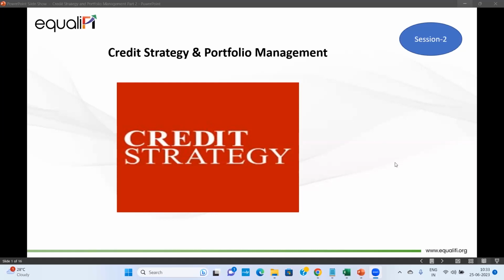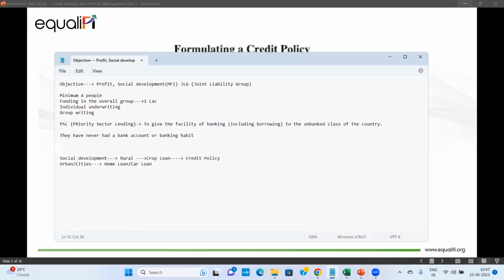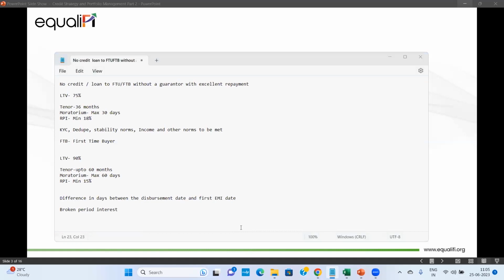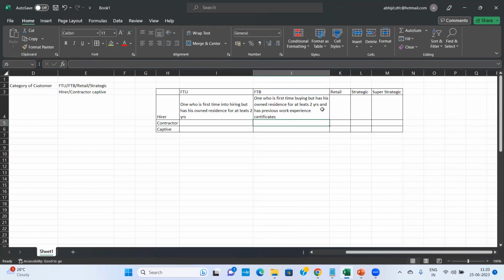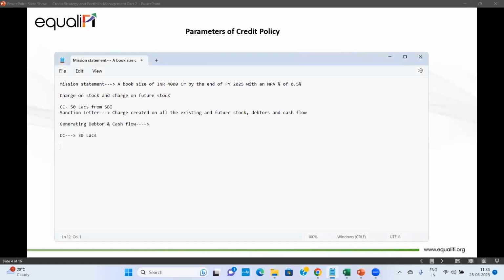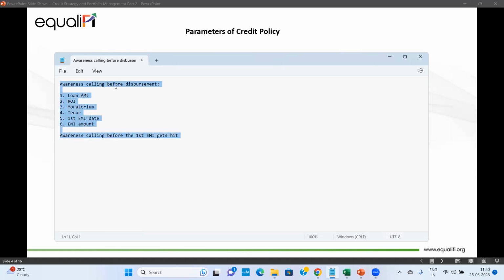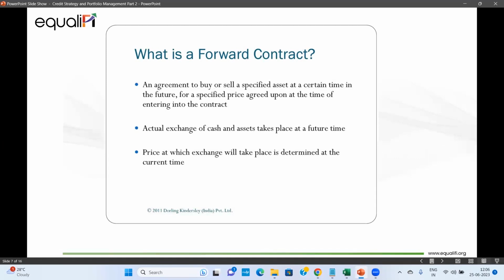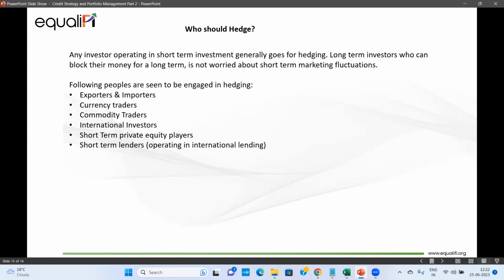CCRA Session 12